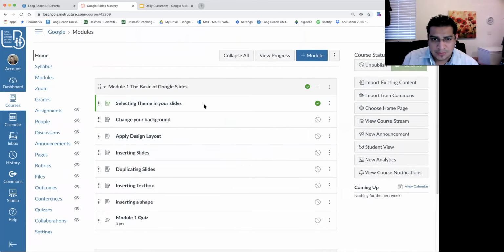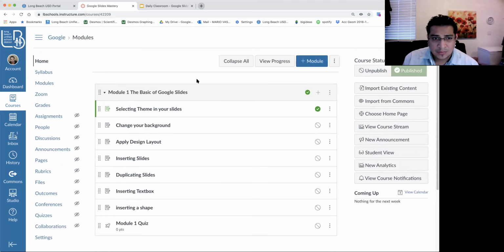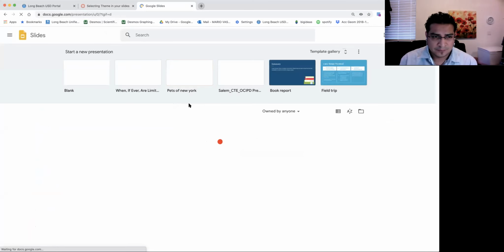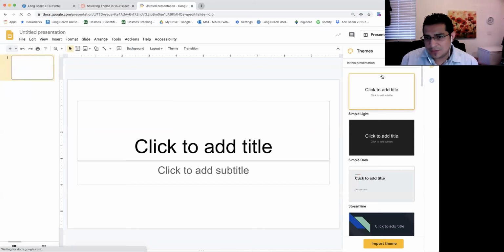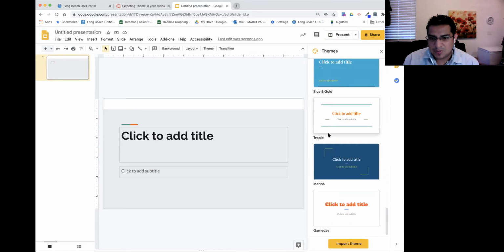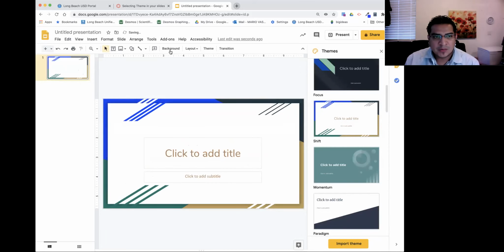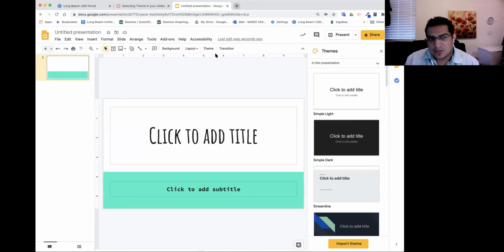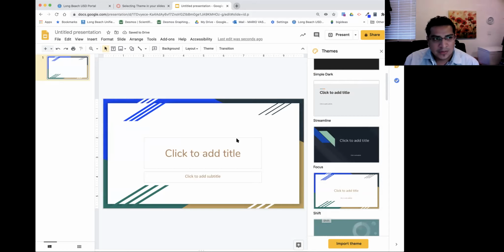Selecting Theme on Google Slides Lesson 1